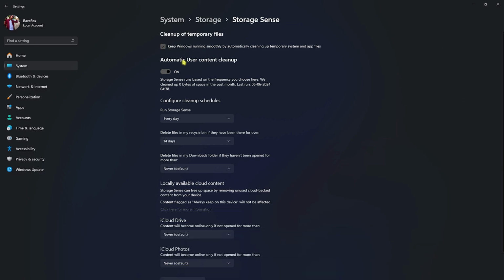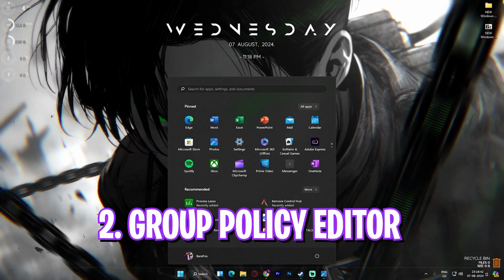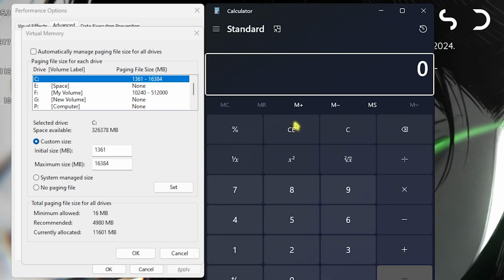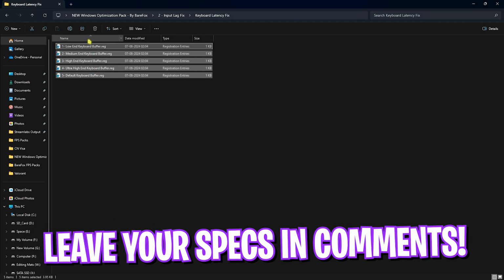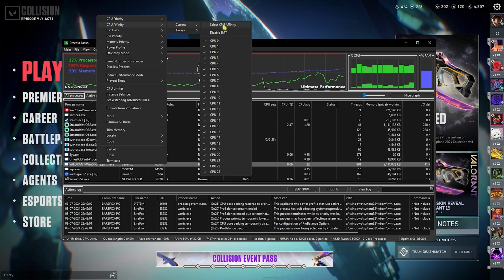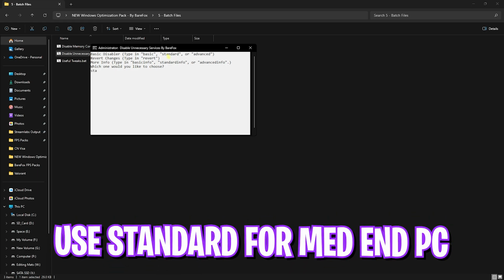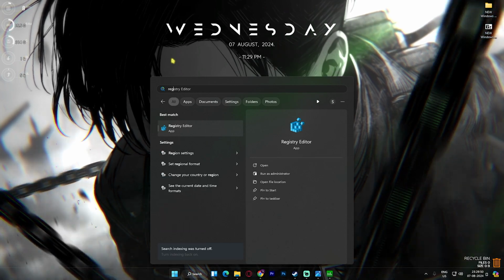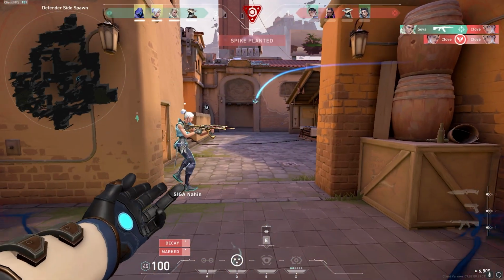How to Optimize Windows 11 for Gaming & Performance in 2024! - ULTIMATE WINDOWS OPTIMIZATION GUIDE📈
How to Optimize Windows 11 for Gaming & Performance in 2024! - ULTIMATE WINDOWS
OPTIMIZATION GUIDE📈
Windows 10 PRO($16) Windows10 home($14) Office 2016 PRO($28) Office 2021 PRO($54) if you wanted a genuine cheap oem key!

▬▬▬▬▬▬▬▬▬ஜ۩۞۩ஜ▬▬▬▬▬▬▬▬▬
▬▬▬▬▬▬▬▬▬ஜ۩۞۩ஜ▬▬▬▬▬▬▬▬▬

🔽 Download Links 🔽

🔽 Timestamps 🔽
00:00 - Amazing Intro
00:23 - Storage Optimization
00:58 - Cheap Windows Key Market
02:07 - Local Group Policy Editor
03:00 - Setup Virtual Memory
03:52 - Create a Restore Point
04:12 - Windows Optimization Pack
05:45 - Process Lasso Tutorial
07:04 - Other Windows Optimization Tools
08:37 - Setting up Power Plan
09:11 - Prioritize GPU for Gaming
10:43 - Amazing Outro